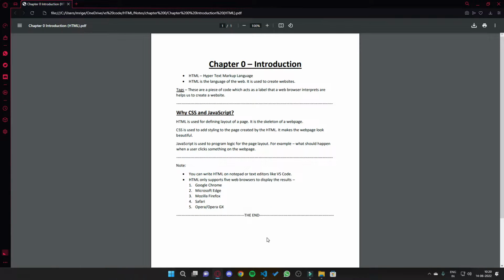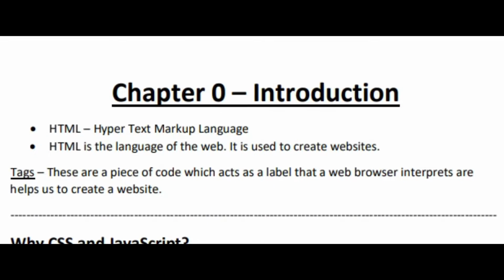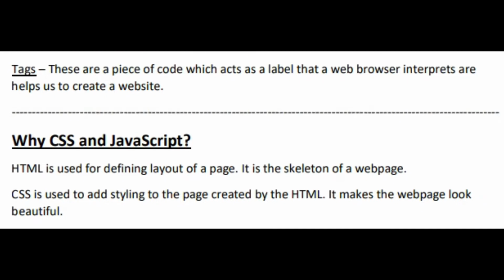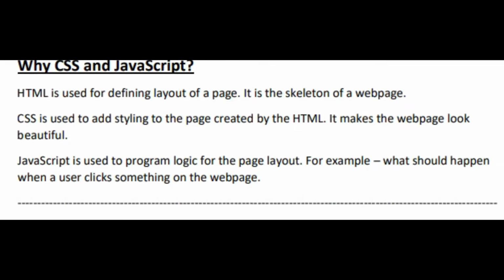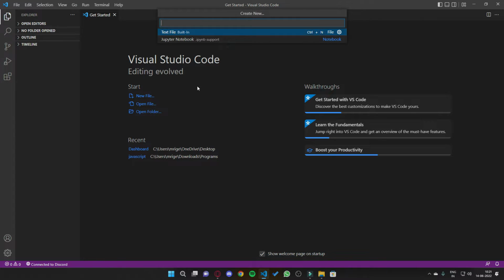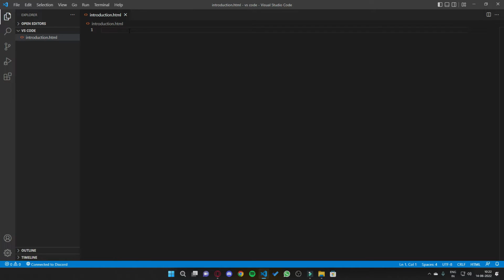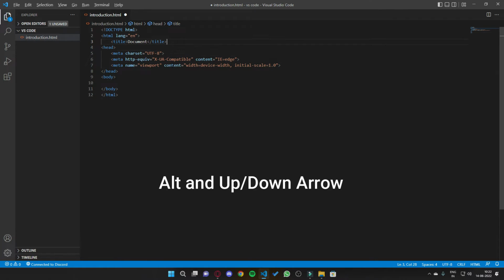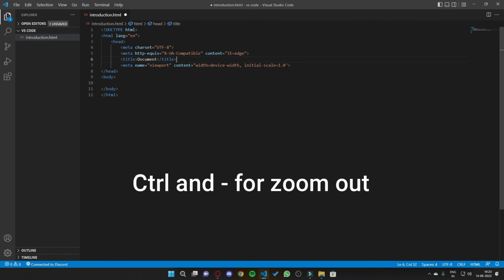HTML Tutorial - Episode 0 - Introduction to HTML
Here we start the HTML tutorial journey and this is the first episode where we got a brief introduction about HTML.